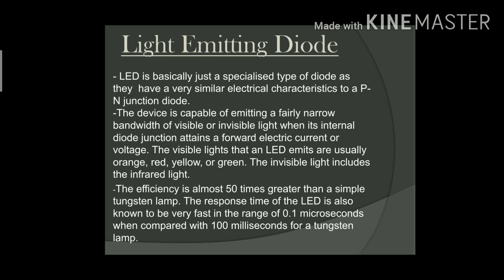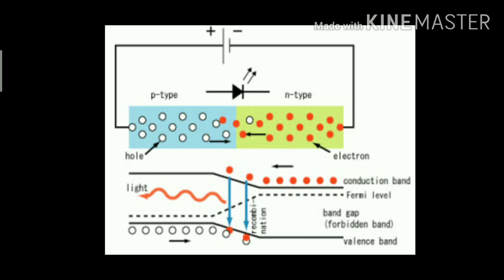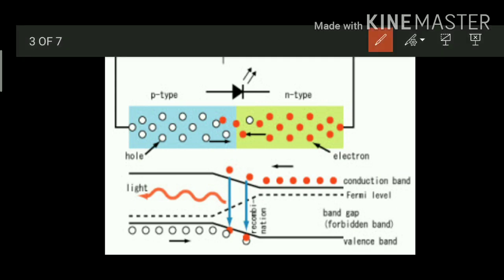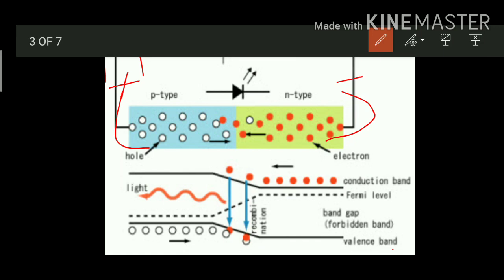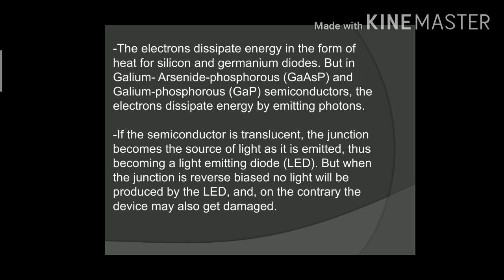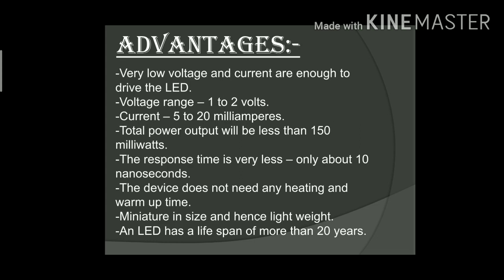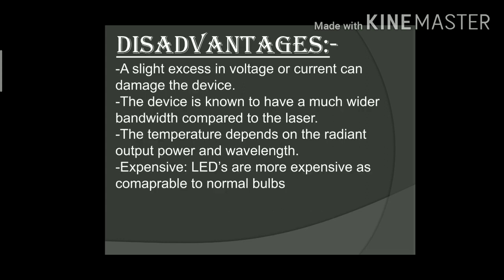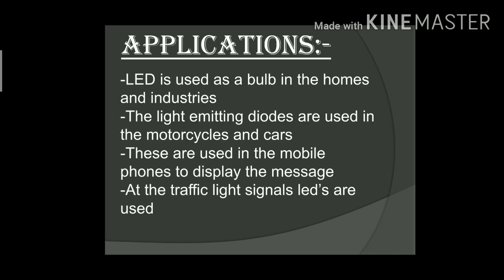LIGHT EMITTING DIODE : Semiconductor Devices SD 05